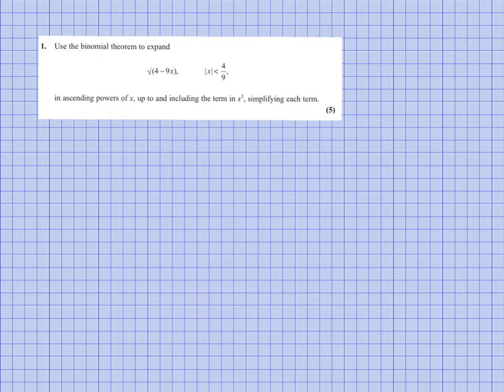Binomial Expansion 2.2